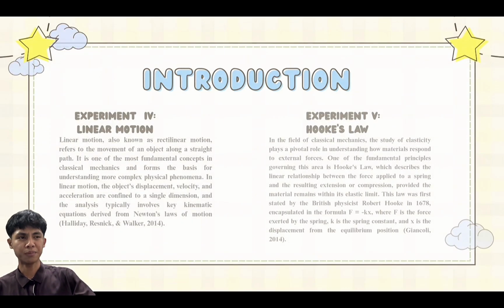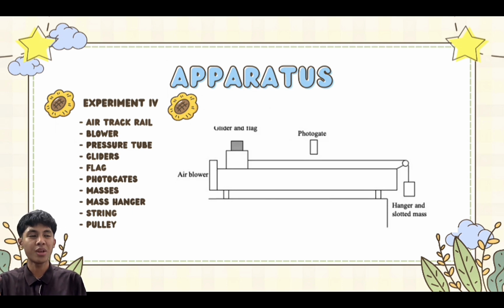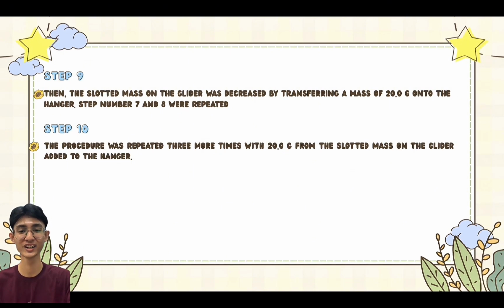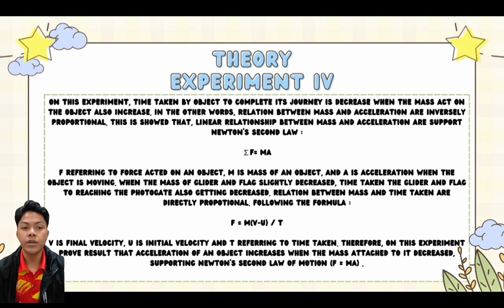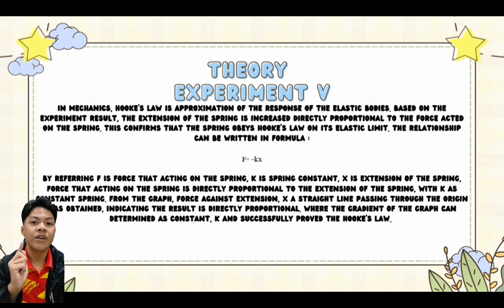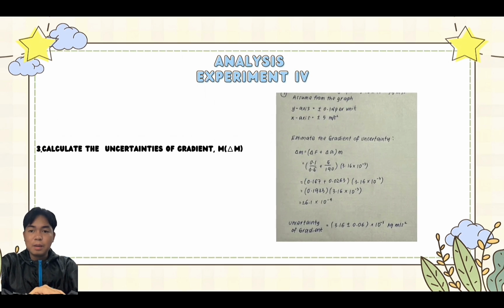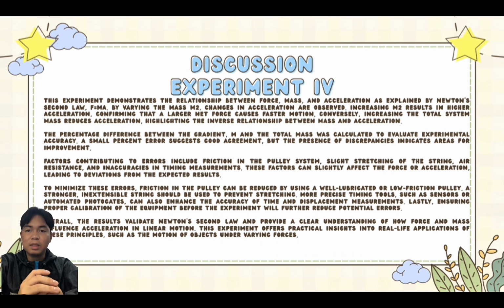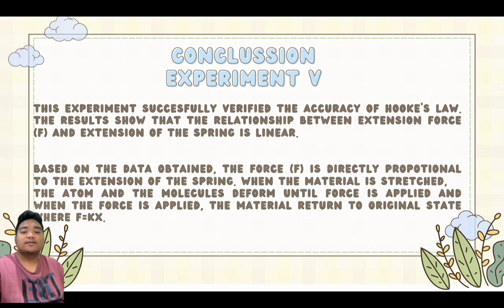VIDEO PRESENTATION PHY110 EXPERIMENT 4 & 5 KAMPUS KOTA KINABALU